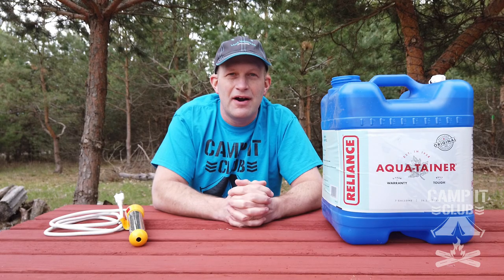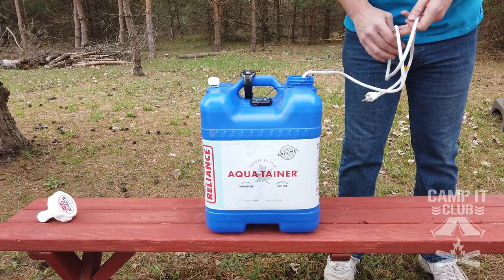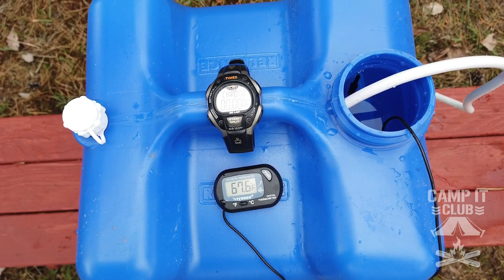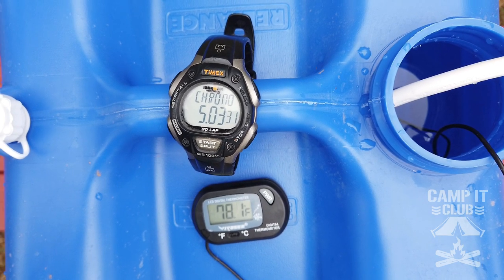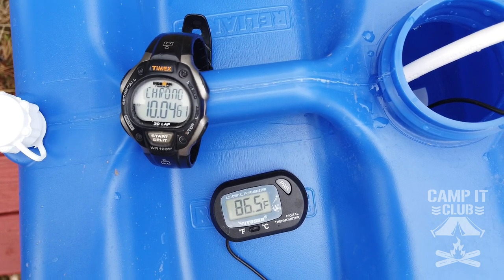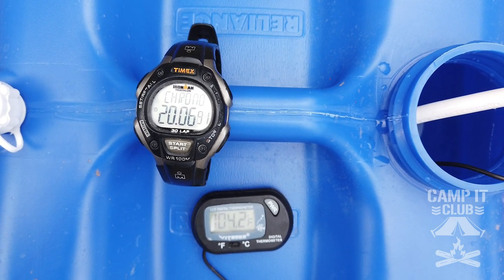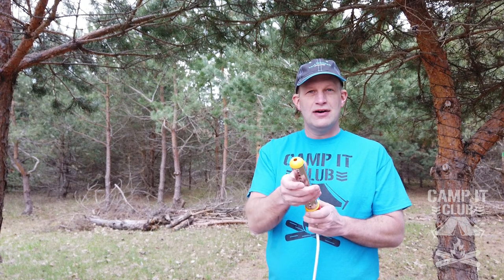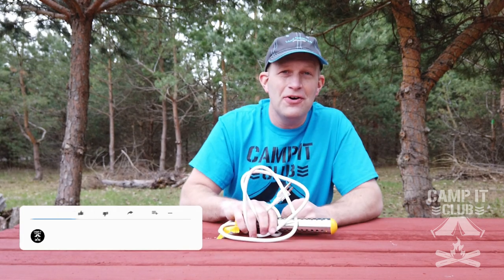EASY way to heat water camping! Submersible water heater review.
In this video, I show you what we use to heat water up for doing our dishes, or taking a hot shower with, a submersible water heater, also called a bucket water heater. This does a great job for us!

If the link doesn’t take you to anything (I have posted several links and after a while, they don’t bring up anything). They must sell out because of this video :) ) Go to Amazon and search for bucket heater.